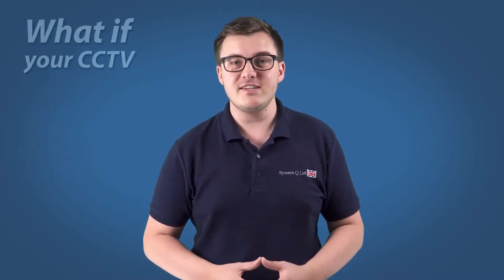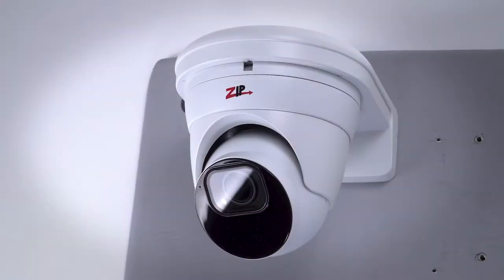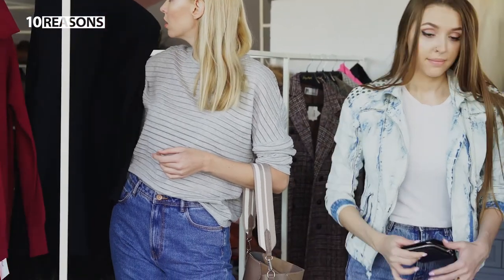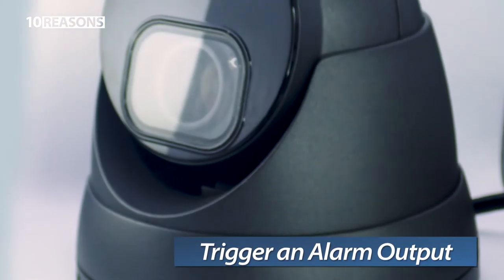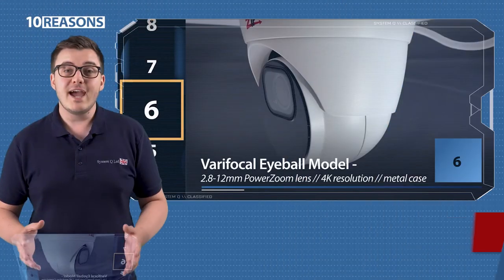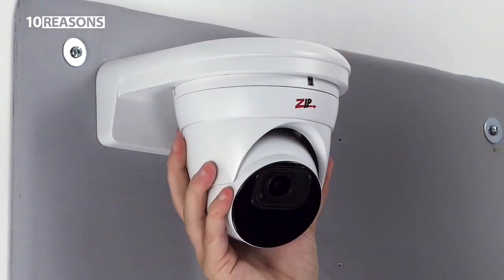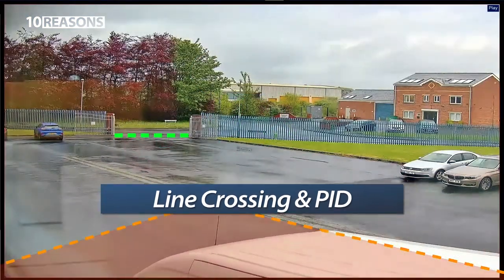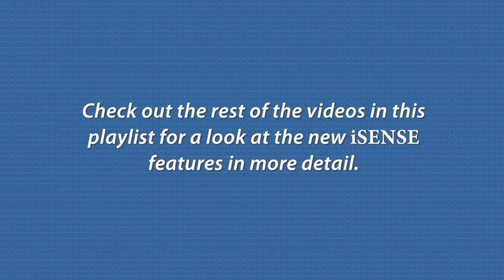10 Reasons... it’s a Smart Idea to Fit iSENSE Cameras!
Step into the future of CCTV with new A.I. Cameras – featuring face & vehicle detection!

A ground-breaking new technology has been introduced to the ZIP® CCTV range – it’s an artificial intelligence called iSENSE.

The iSENSE artificial intelligence technology has been built-in to the latest ZIP® IP Cameras, unleashing ingenious new features such as face detection & vehicle detection, which can be set to trigger actions such as email notifications, local recording, and alarm output activations!

Detecting a face can activate a door release… or trigger an audio alarm and warning lights…

Detecting a moving vehicle can start recording footage to a microSD card inside the camera…

Detecting a stationary vehicle can set a warning message to play over speakers… or send an email notification to let you know that someone has parked where they shouldn’t have.

With the right CCTV security system in place, the ZIP® IP Cameras with iSENSE can be used to   create a fully automatic and responsive surveillance setup. Not to mention the even greater features that can be unleashed by pairing iSENSE A.I. cameras with an iSENSE ZIP® NVR.

To learn more about the new features of ZIP® NVRs with iSENSE – including face recognition, database matching, Alexa & Google Home integration, cloud storage & more – check out the other videos on our channel.

Or head over to our website to see the full range + specs in more detail
About us...

System Q Ltd is a UK distributor and manufacturer of CCTV equipment.

Our customer base is truly global with over 15,000 customers in the UK and overseas, with some as far away as Australia. If people across the globe order from us it means that back home in the UK you're dealing with a company that offers We only deal with the genuine trade!

We only sell to the bonafide trade... protecting those businesses that support our business.

Why do we only deal with trade? We want to support those businesses that support us!

As a manufacturer and distributor of CCTV equipment our aim is to serve the CCTV Installer, that is why we only support those businesses that install CCTV as their main sector of business, and that is why we have so many checks to ensure that customers are true Trade.

Our “end-user” PDF's that carry “anonymous” branding, such as the KaptureCCTV is done to assist our customers with their customers, and this is just one of the benefits we have in serving the business community.

Many of our competitors have “open” websites, so that anyone can find their products and ultimately buy from them directly.

This does not support the CCTV Installer and it is important to us that we protect and support those businesses that support us, and we genuinely want to see them grow... it's the only way we can grow! terrific value for money.

Editors Note (1st June 2022) :
Please be aware that point 7 in this video is not correct, the camera mentioned has vehicle detection only, it does not have number plate recognition and does not integrate with the RoboPlate ANPR software.  The RoboPlate ANPR software requires a RoboPlate branded ANPR camera for full functionality,